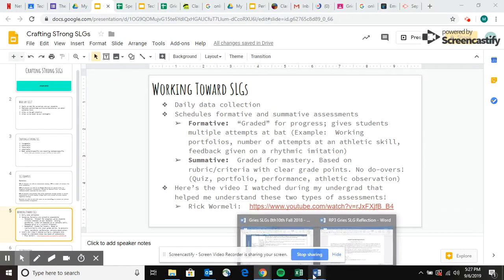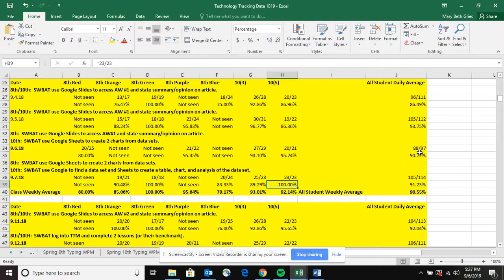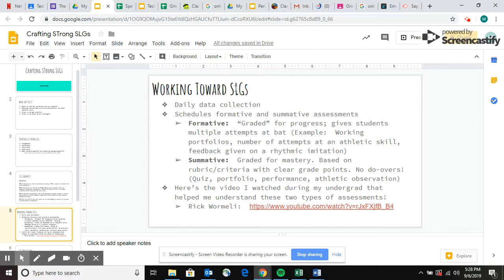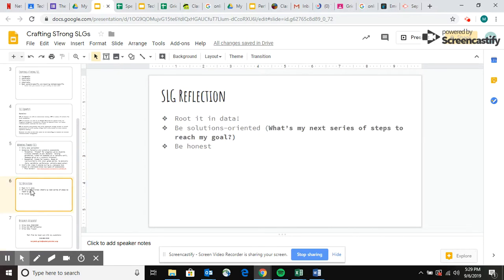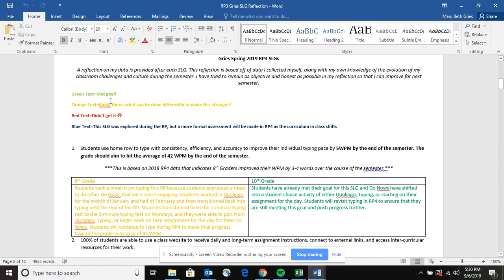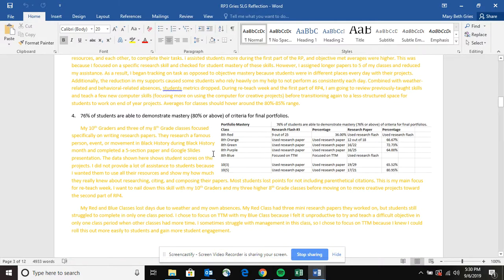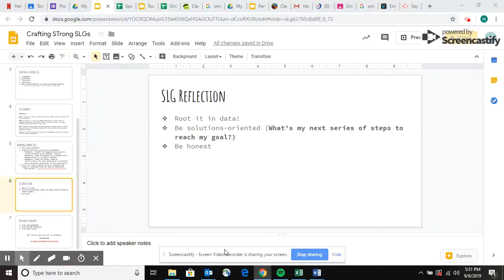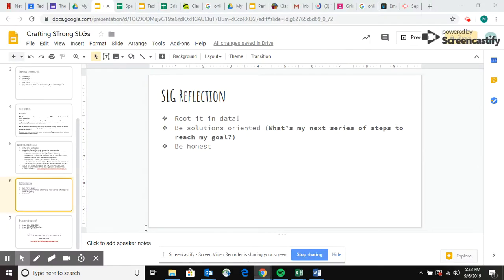Crafting SLGs Part 2